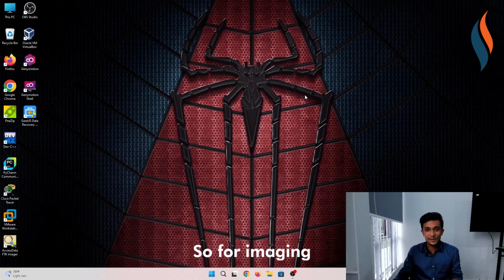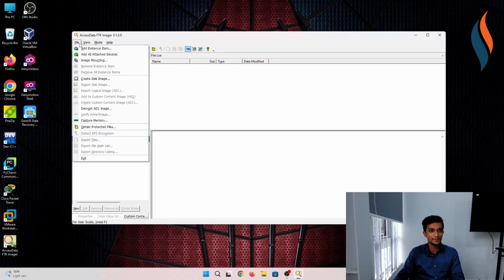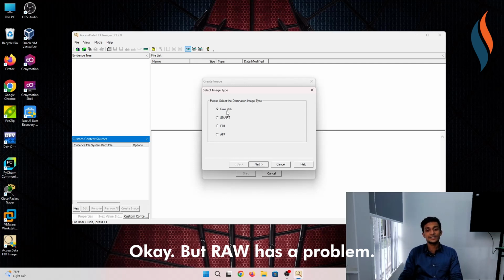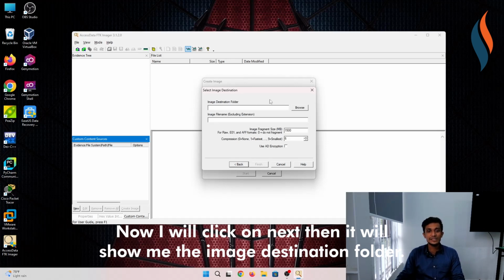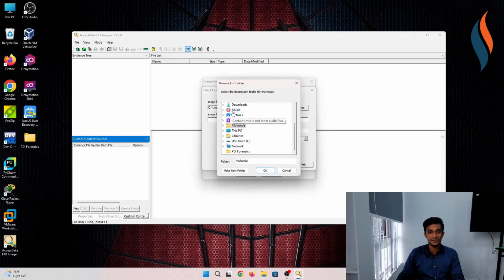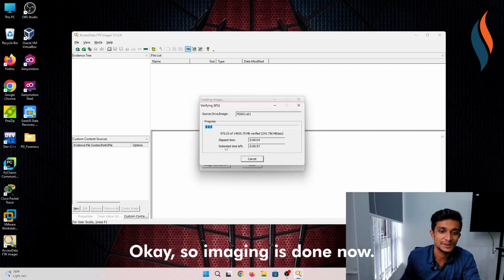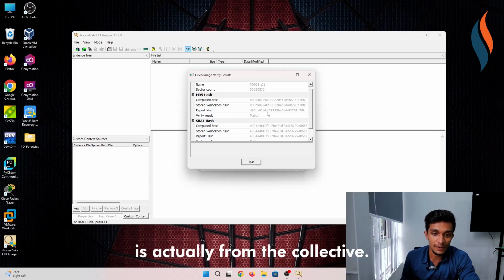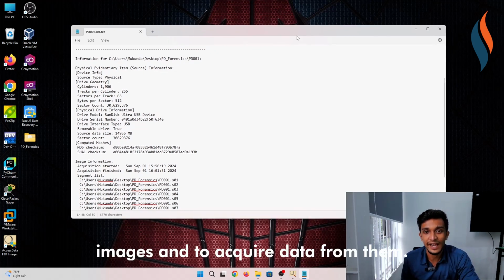Imaging Explained | Digital Forensics at DanpheLink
Learn the importance of imaging in digital forensics with Danphe Link! In this video, we explain the process of capturing and preserving digital evidence, ensuring data integrity for investigations. Whether you're a forensic expert or just curious about the field, this guide will give you insights into how imaging plays a crucial role in solving cyber crimes.